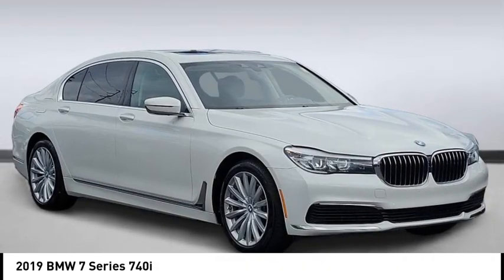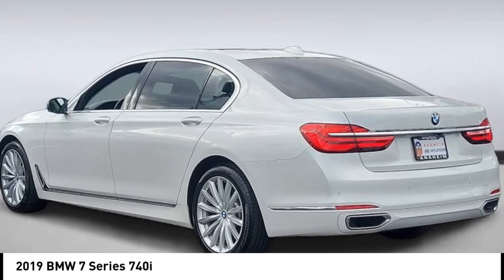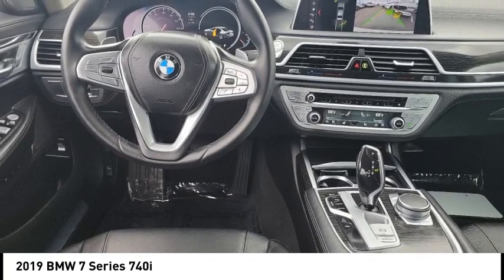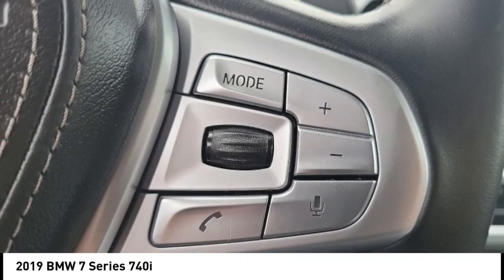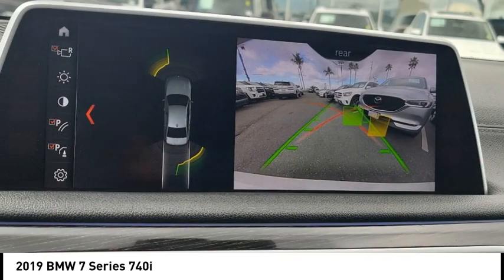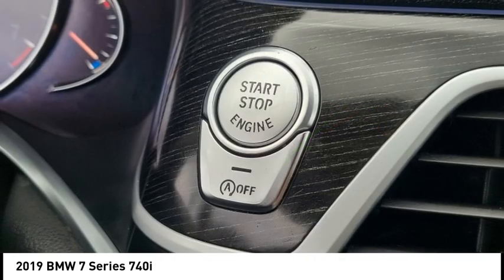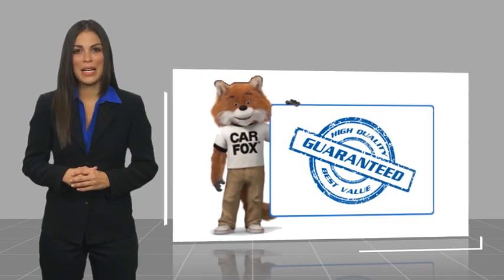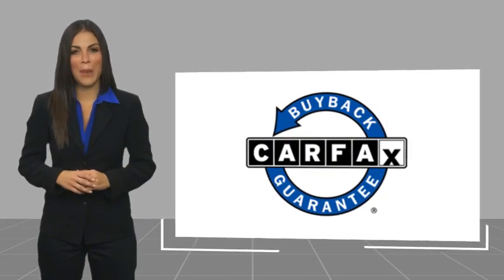2019 BMW 7 Series TA18314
2019 BMW 7 Series 740i

Anaheim Hyundai
1271 S. Auto Center Dr.

You'll love this 2019 BMW 7 Series. This is a vehicle you'll want to take home.